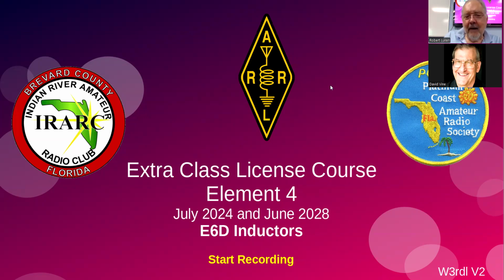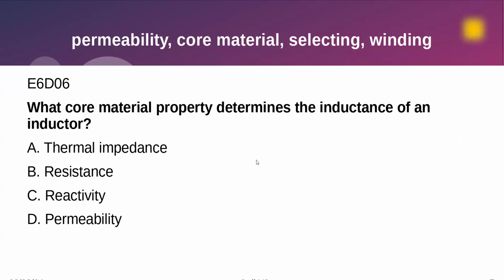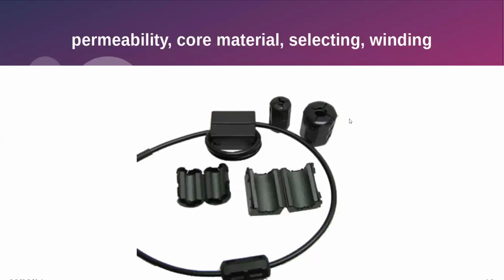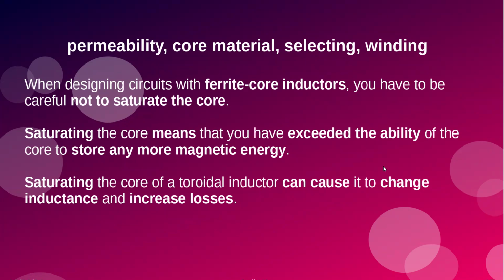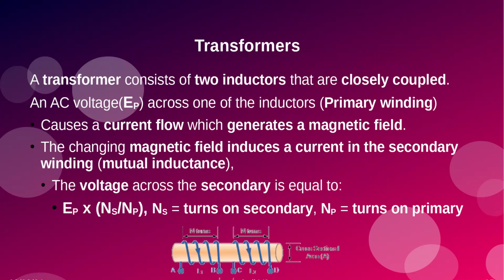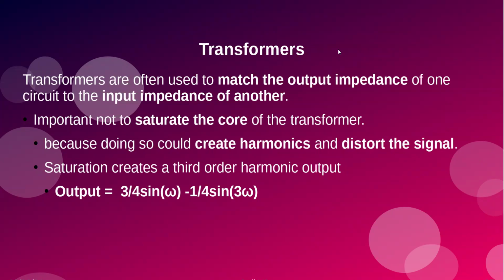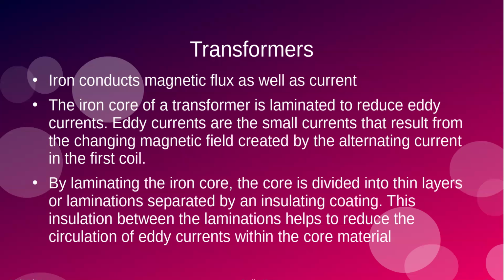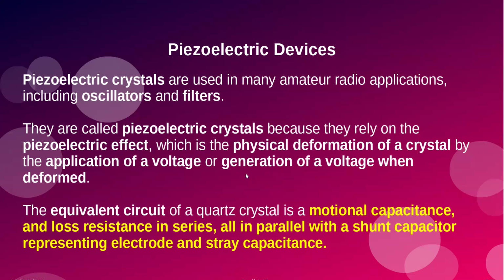E6D Electrical Components(Inductors) V2, 8-3-2024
This is an unedited live recording of an Amateur Extra License class session on Electrical Components(Toroidal and Solenoidal Inductors, Permeability, Transformers, and Optoelectronic Devices), August 3 2024.